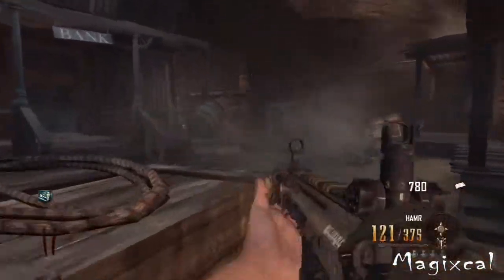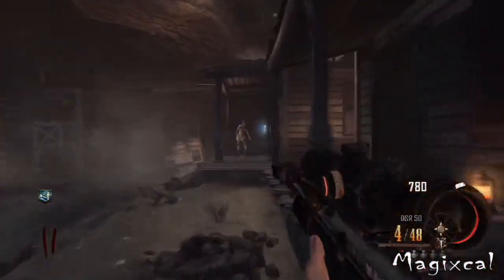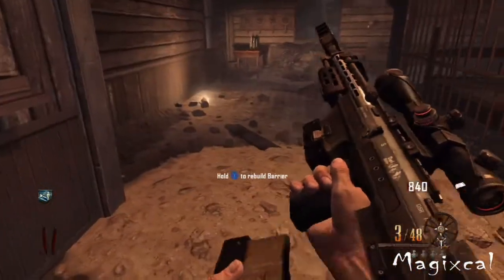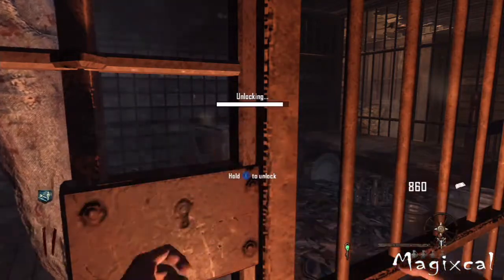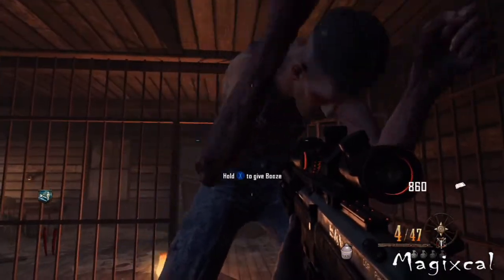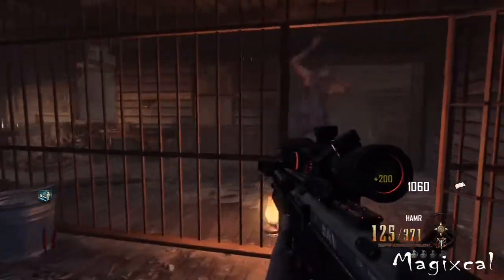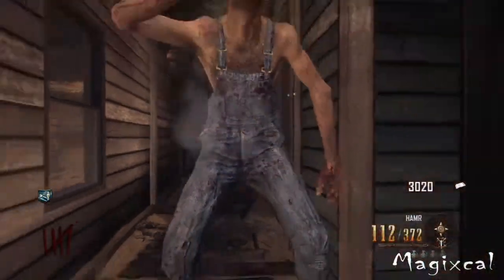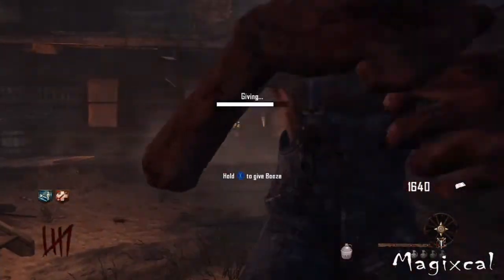Black Ops 2 Zombies "Buried" - "I'm Your Huckleberry" - Achievement Guide Tutorial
✔Slap the LIKE button if you enjoyed the video!